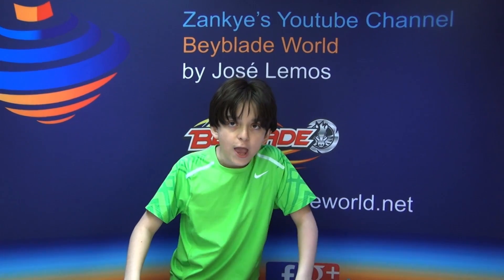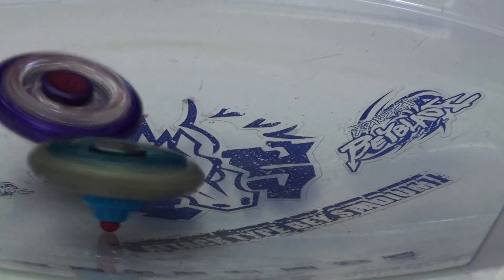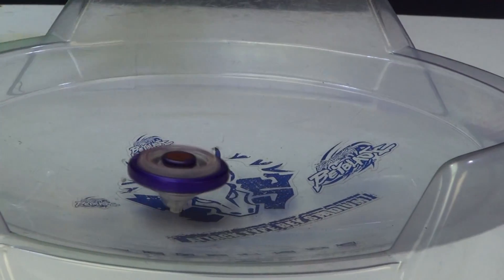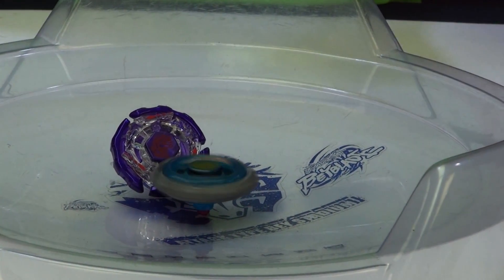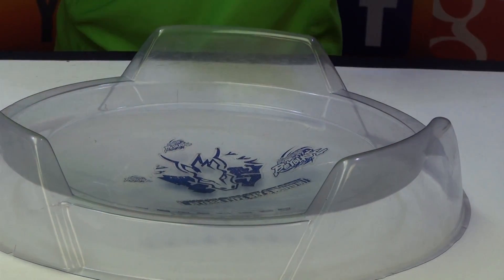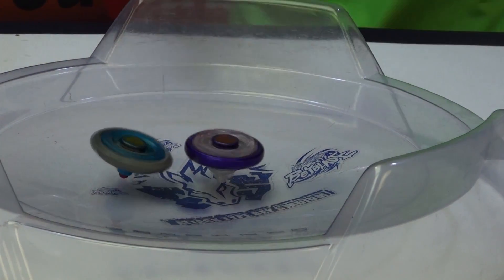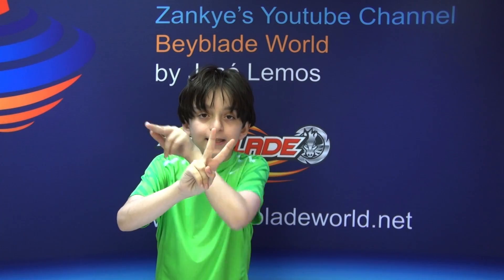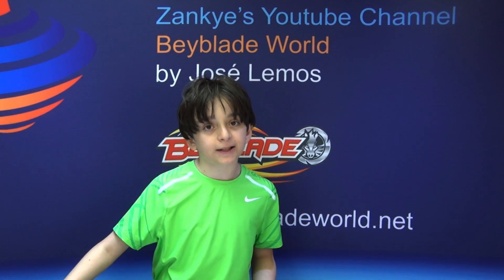.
Beyblade WBBA Purple Ray Striker Unicorno D125CS  Aurora Version Battle Series 3Vs MF Blitz Striker

Are s are worldwide, so it doesn't matter where you live ,will send it to you for FREE if you are the winner. We Use the Giveaway Machine for our draws and have no control if for some odd reason some names are not picked up, or if there's double entries.We are not responsible if it gets lost, stolen, or damaged in transit.The video for the Giveaway always got be one of your favorites.